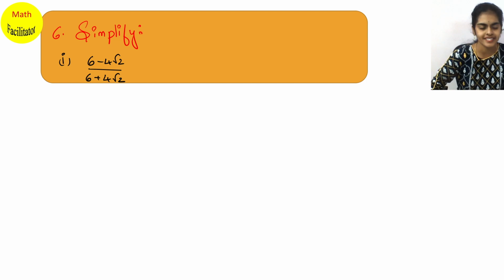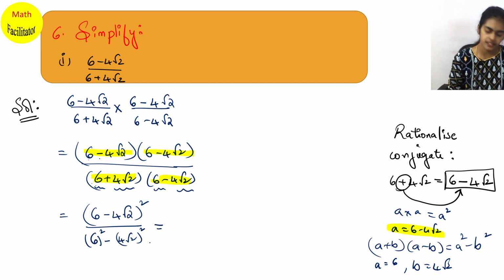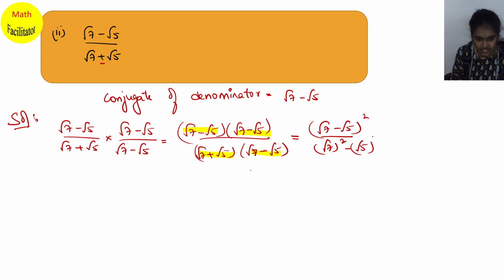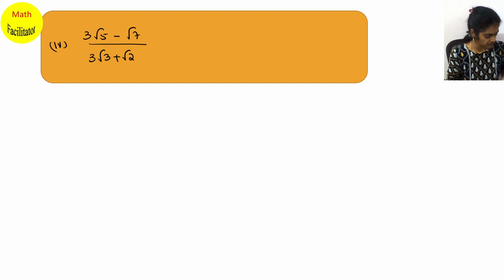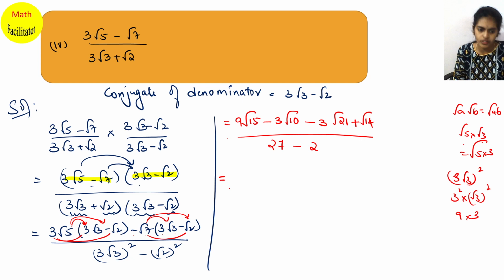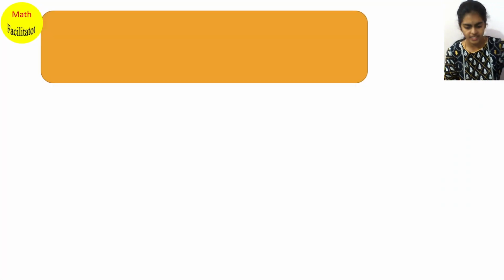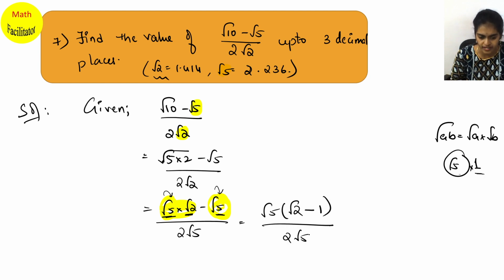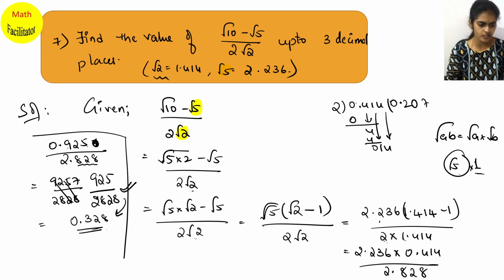Class 9 | Chapter 1 | Real Numbers - Exercise 1.4 Q No: 6,7 | TS | AP | State boards